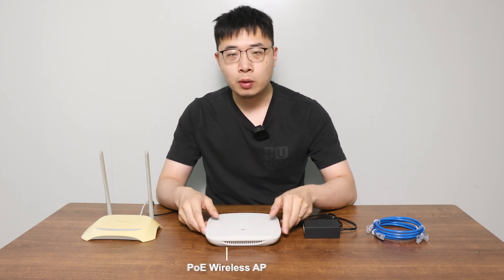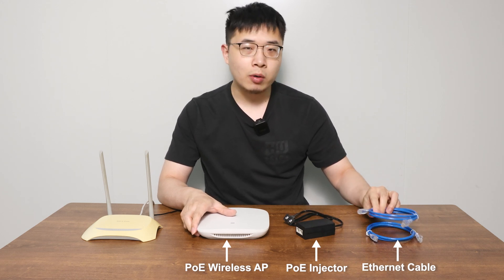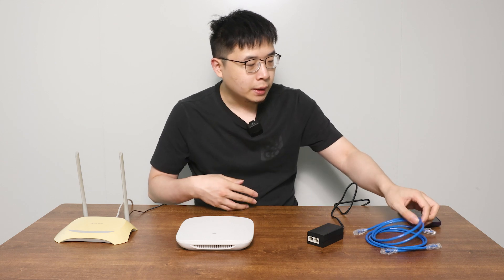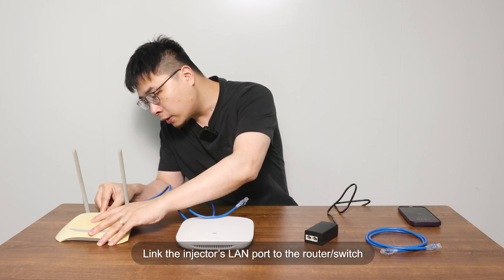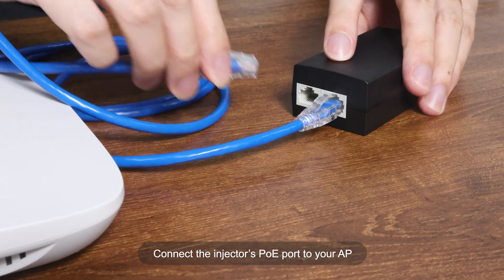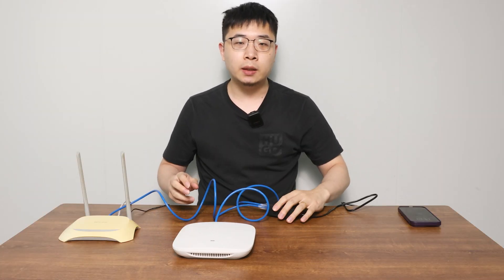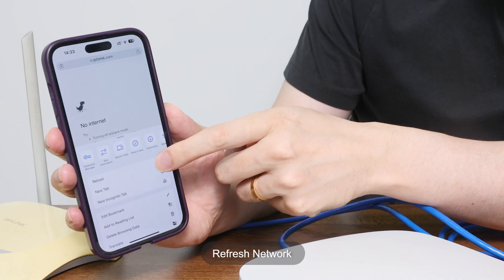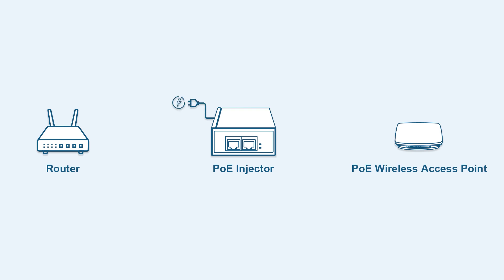How to Install a PoE Wireless Access Point Without Replacing Your Ethernet Switch!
Today we’re going to solve a common network problem,: how to install a PoE wireless access point without replacing your existing Ethernet switch to expand WiFi coverage! In this video, we will help you solve this problem.